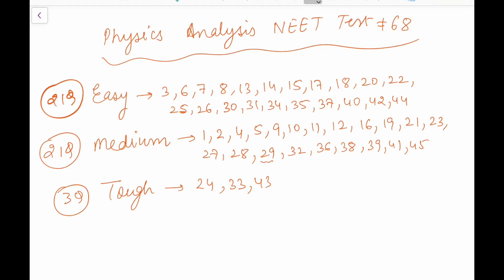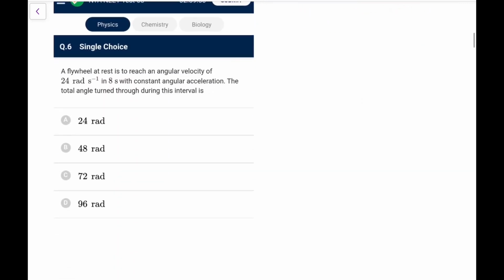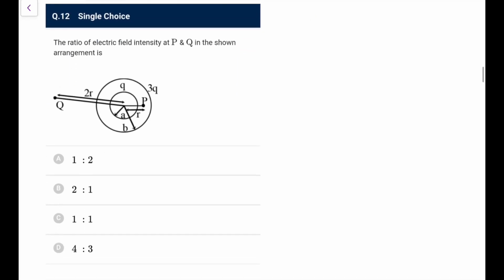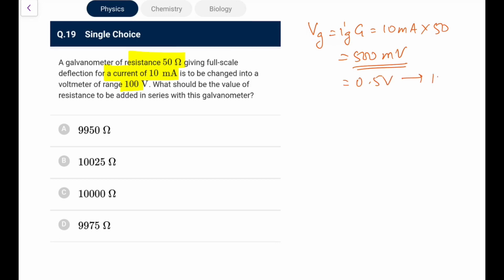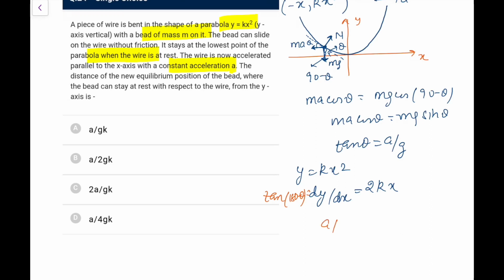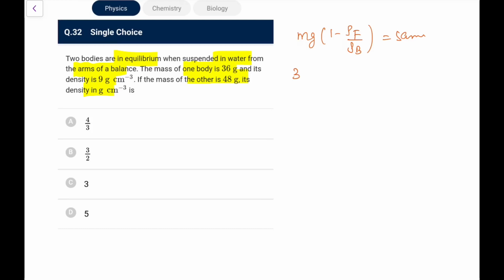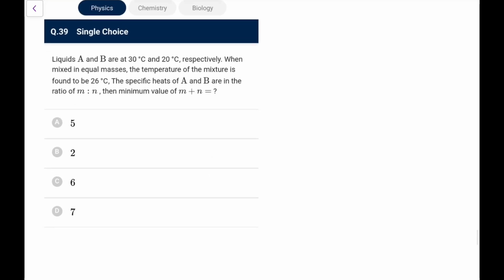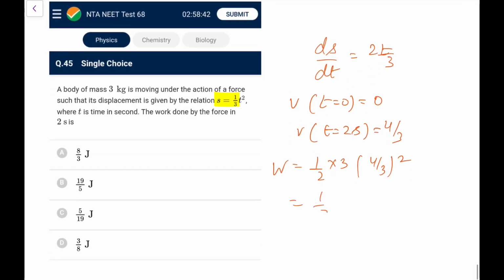Physics Solutions NTA ABHYAS NEET TEST 68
Overall it was on easier side.
Fill this to get a pdf copy of NTA NEET TEST 68 solved paper. Only for first 50 senders. It will be sent via whatsapp/email.